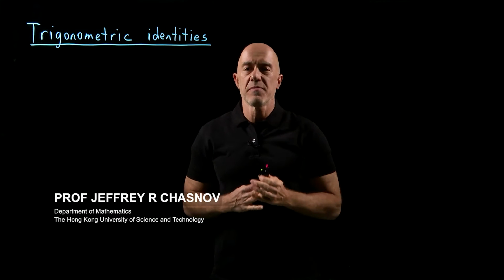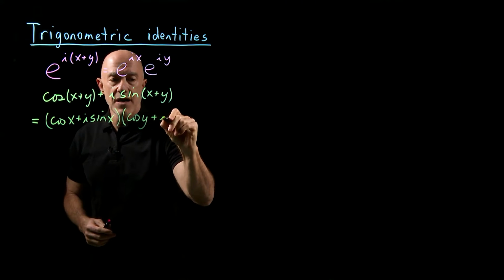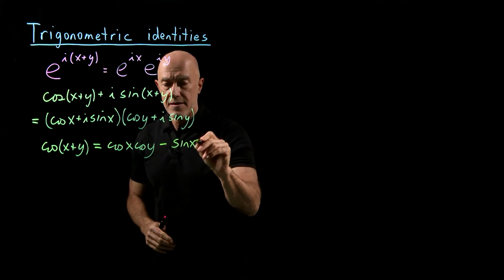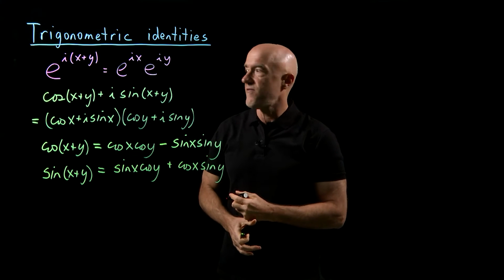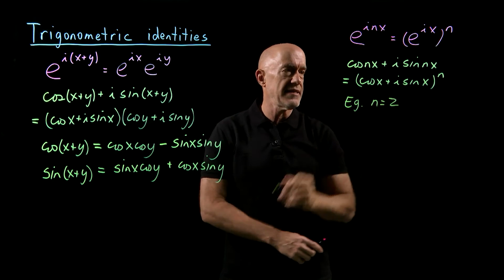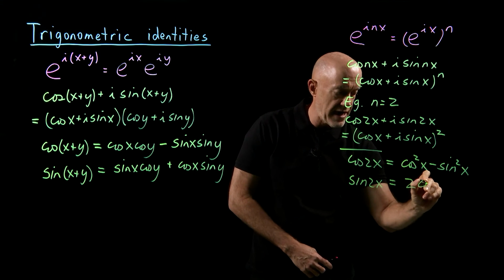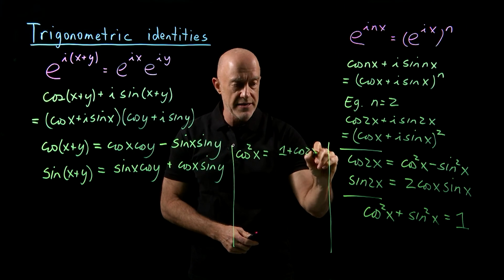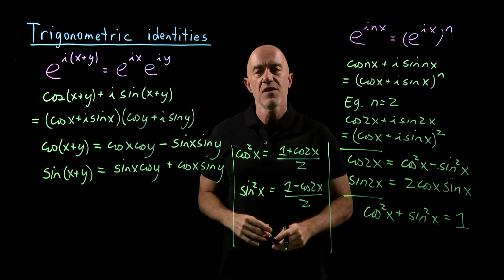Trigonometric Identities Derived from Euler's Formula | Lecture 43 | Calculus for Engineers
Discover how Euler's formula and exponential properties can be used to derive fundamental trigonometric identities, such as the addition and double-angle formulas. These identities are essential tools in trigonometry and calculus, simplifying complex expressions and integrals.